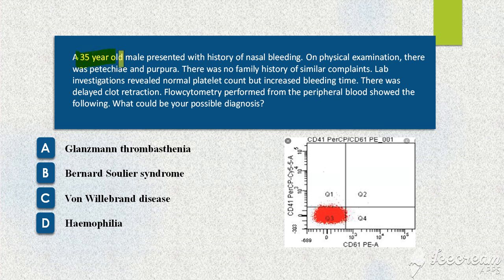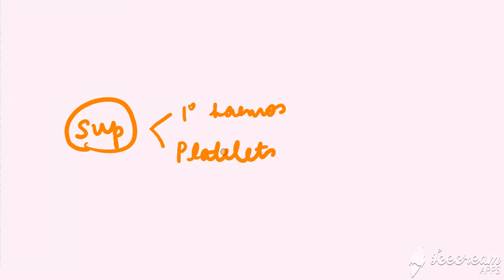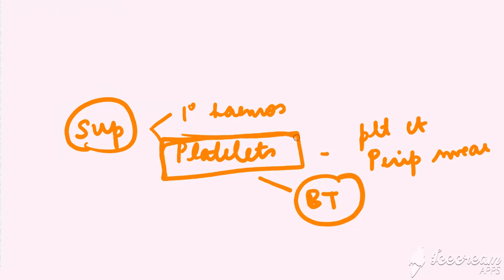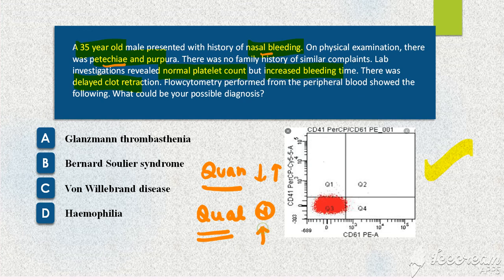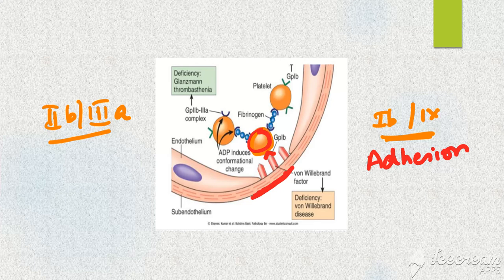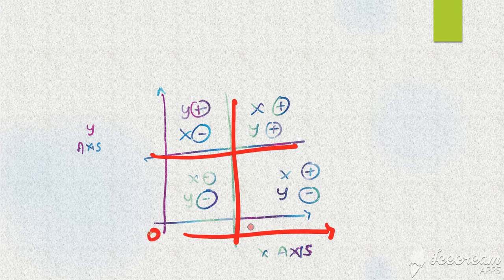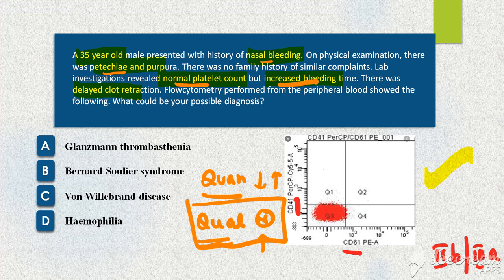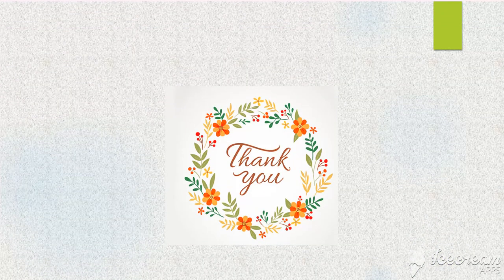Pathopearls_Radhika; 5 min discussion- Ready to guess the diagnosis base don flowcytometry?